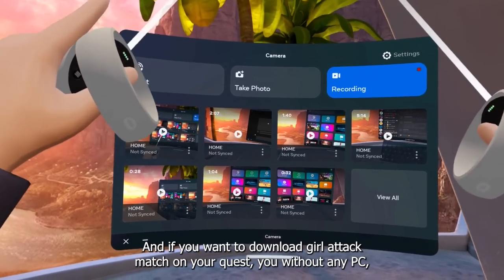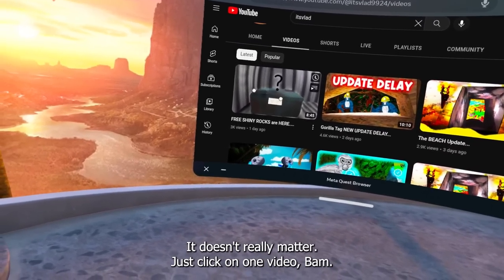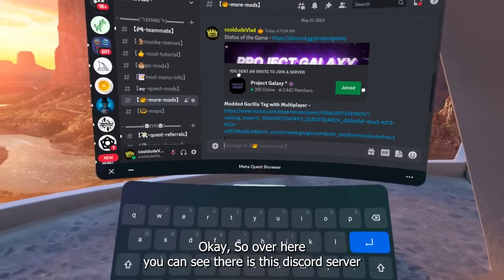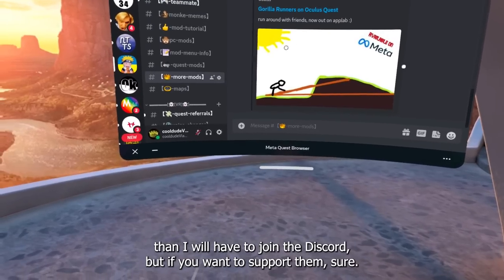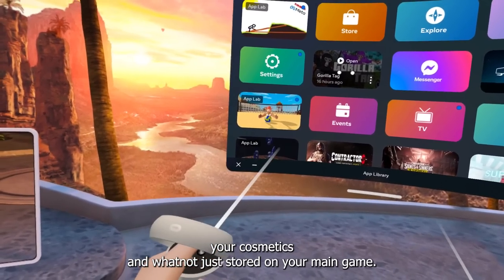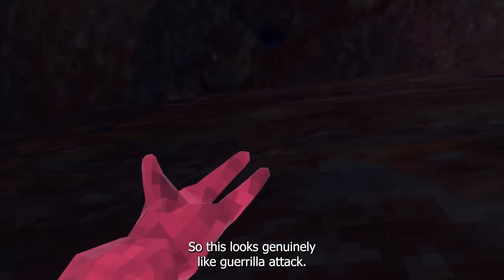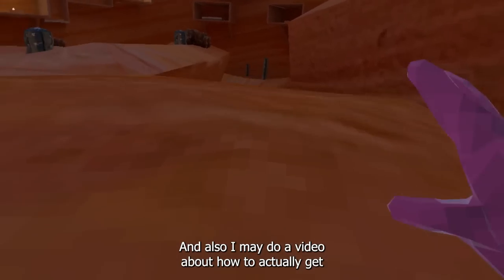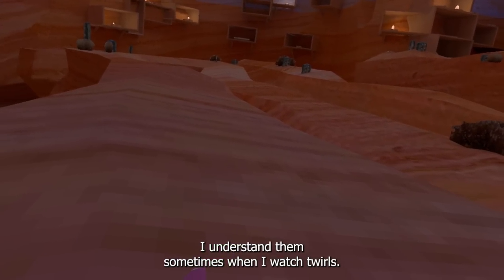HOW to DOWNLOAD MODS in GORILLA TAG (*updated*)